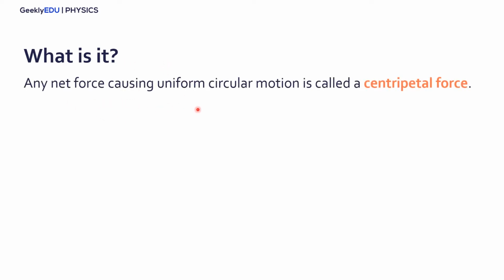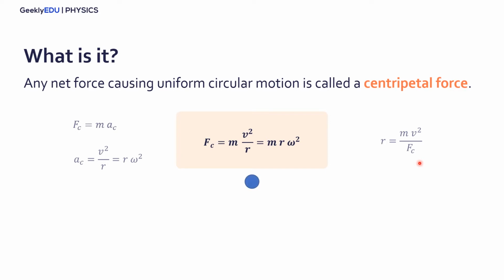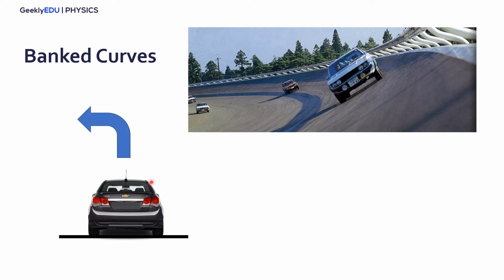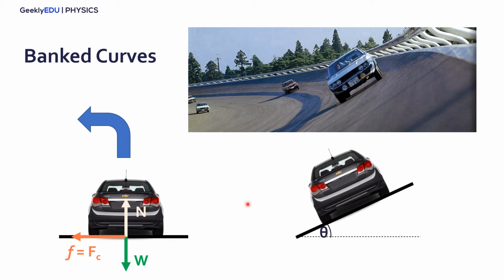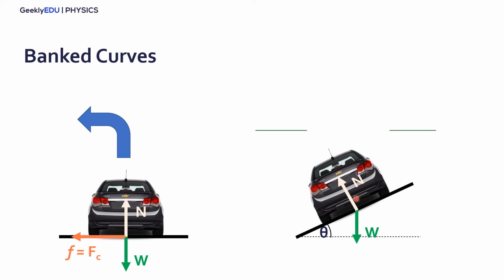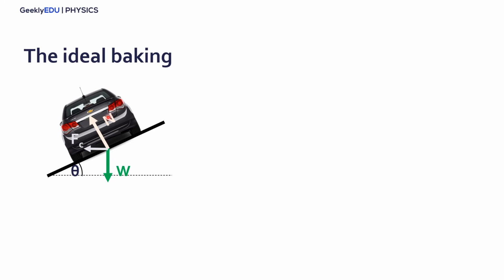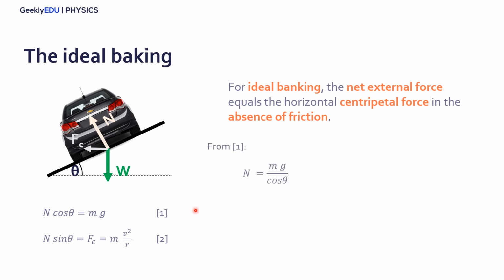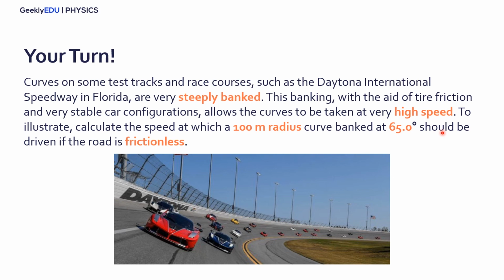GeeklyHub Centripetal Force & Banked Curves | Circular Motion Physics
Learn about the Centripetal Force, how to calculate it and what are Banked Curves. Understand its relation to Circular Motion and memorize Centripetal Force formula.

Welcome to GeeklyEDU by GeeklyHub Physics! Any net force causing uniform circular motion is called a centripetal force. What about the Banked Curves then? For ideal banking, the net external force equals the horizontal centripetal force in the absence of friction. Our Geek will show you all the useful formulas of Centripetal Force and Banked Curves Motion and give you a chance to test your knowledge.
Master your Physics skills and get better grades – watch our video!

0:00 Centripetal Force
0:20 What is Centripetal Force? Force Formula
2:14 What are Banked Curves?
5:13 The Ideal Banking Formula
7:02 Test Your Knowledge!

📚 Problem we’re going to solve today:
❓ Curves on some test tracks and race courses, such as the Daytona International Speedway in Florida, are very steeply banked. This banking, with the aid of tire friction and very stable car configuration, allow the curves to be taken at very high speed. To illustrate, calculate the speed at which a 100 m radius curve banked at 65.0 degrees should be driven if the road is frictionless.